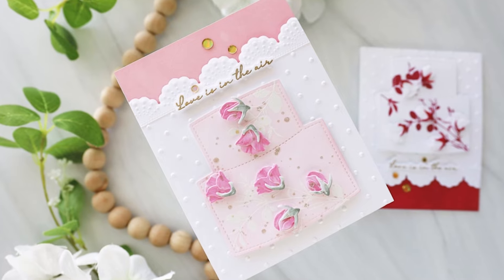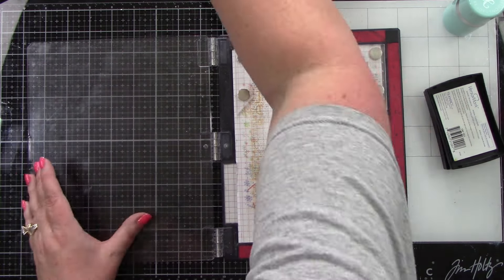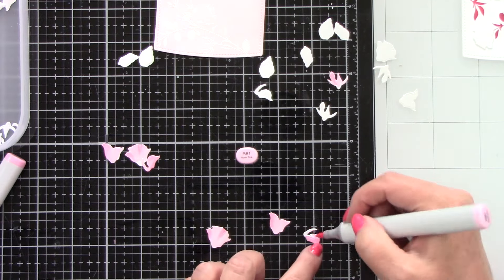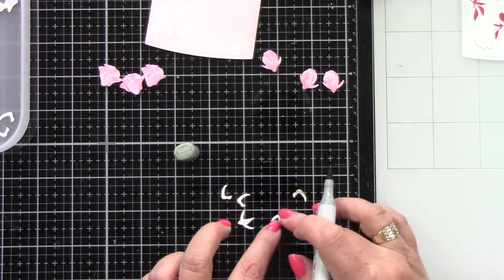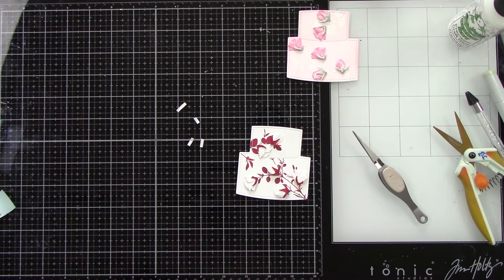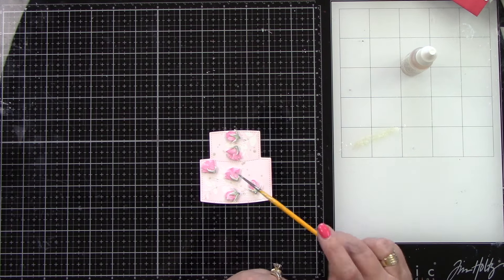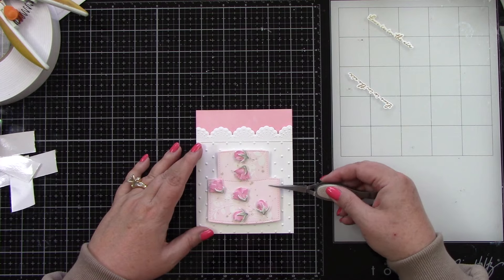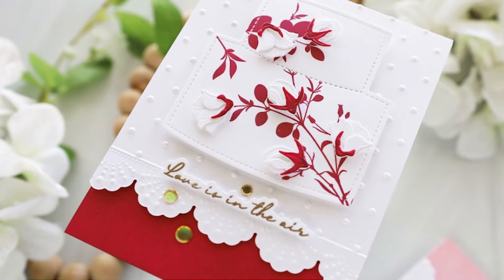Create Wedding Cards | Stamping, Die Cutting, Embossing | Pretty Pink Posh & Gina K. Designs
Hi crafty friends, I created two wedding cards using the Cake Shaker Die from Pretty Pink Posh and I added products from Gina K. Designs and HoneyBee Stamps. Hope you enjoy.
Here's the live video using the Cake Shaker Die for Birthday shaker cards.

• Honey Bee Stamps - Honey Cuts - Steel Craft Dies - Lovely Layers Sweetheart Roses

• By Your Side 4x6 Stamp Set – Honey Bee Stamps

• Honey Bee Stamps - Honey Cuts - Steel Craft Dies - By Your Side

• Ranger Ink Tim Holtz Spun Sugar Distress Oxides Ink Pads

• Simon Says Stamp Pawsitively Saturated Ink Pad CHERRY ssk033 Good Luck...

• Honey Bee Stamps - Birthday Bliss Collection - Iridescent Watercolor - Bee Shimmery

• Scrapbook.com - Deluxe Adhesive Roller - Permanent Tape Runner- 98 Feet

• Scrapbook.com - Double Sided Adhesive Foam Strips and Sheets Combo Pack - 1mm Thickness

• Scrapbook.com - Double Sided Adhesive Foam Squares - 1mm Thickness - Small Squares

• Scrapbook.com - Double Sided Adhesive Foam Roll - 1 Inch x 32 Feet - 1mm Thickness - 1 Roll

• Scrapbook.com - Cardstock - 8.5 x 11 - Neenah Solar White - Ultra Thick -...